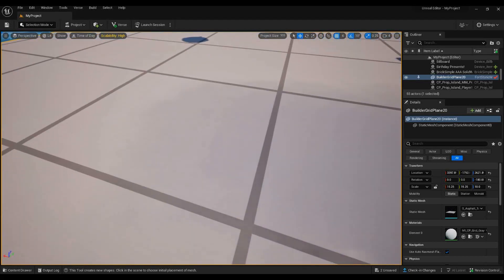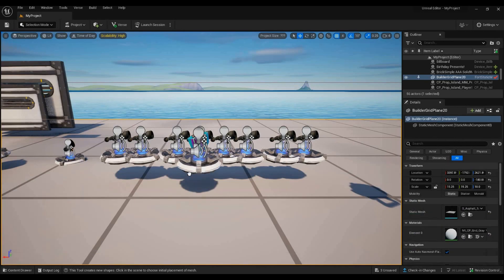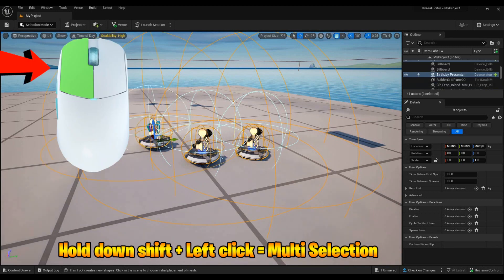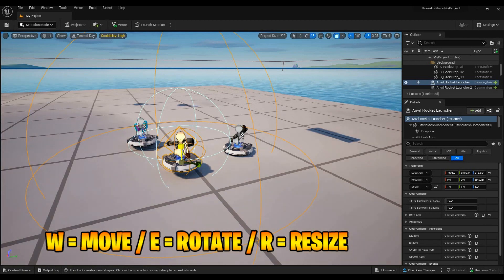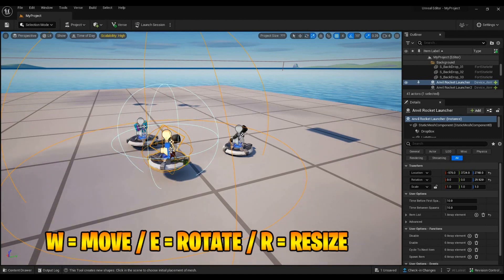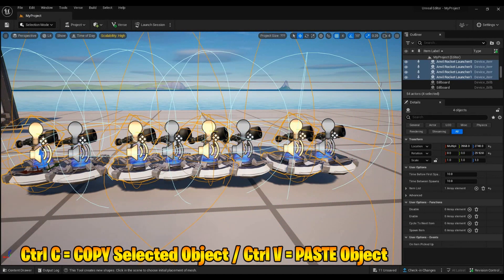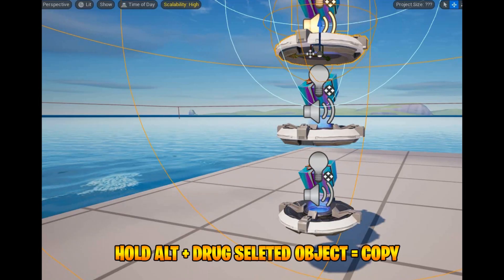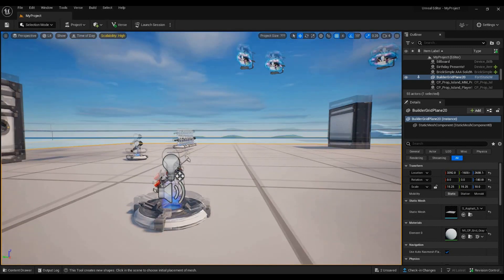How To Use Creative 2.0 Unreal Editor For Beginners Full Tutorial Guide In Fortnite!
How To Play The BEST OG MAP in FORTNITE CREATIVE 2.0! (Chapter 1 Map)

How To Play The OG Map in Fortnite Chapter 4 Season 2 in Fortnite Creative 2.0. So this is the Fortnite Chapter 1 OG Map Island Code in Creative 2.0, so you let me know if you could play the Fortnite OG Map Code here inside of Fortnite!